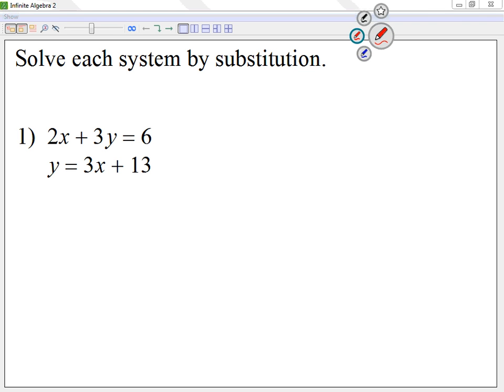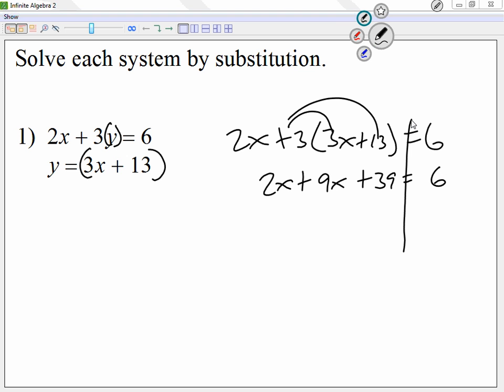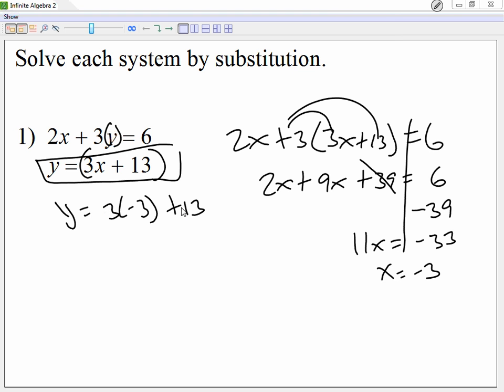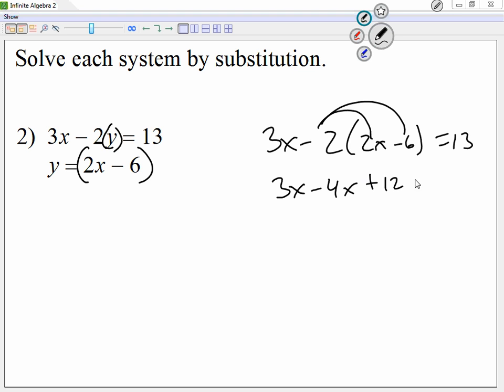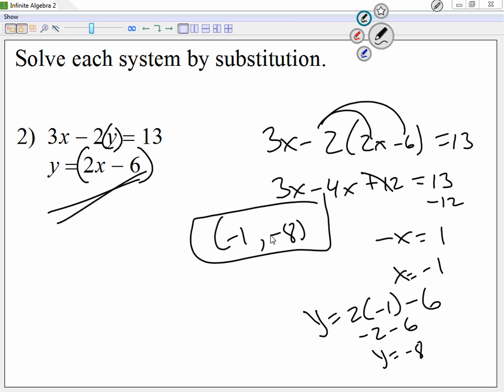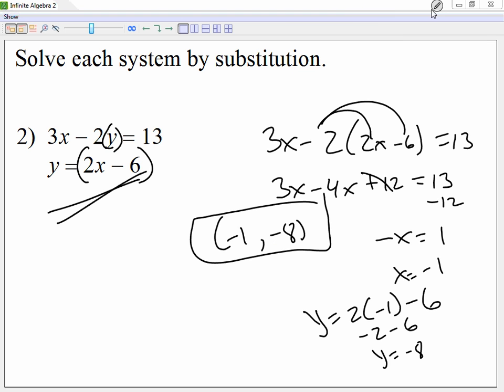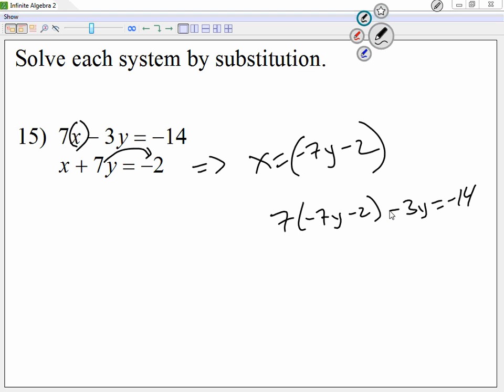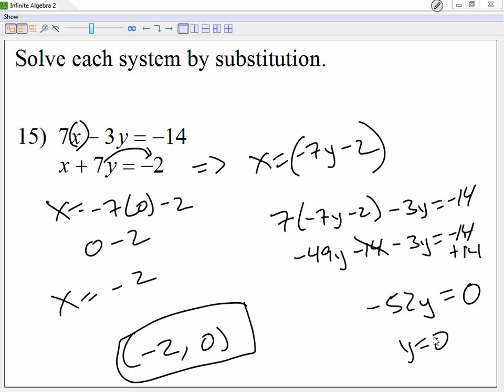leonzo solve by substitution